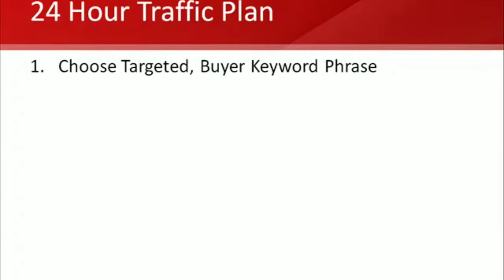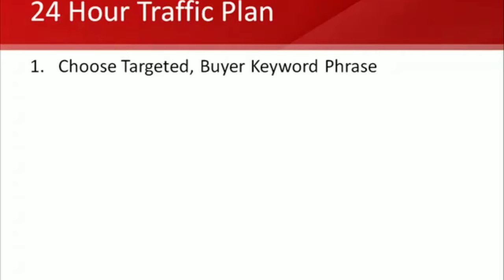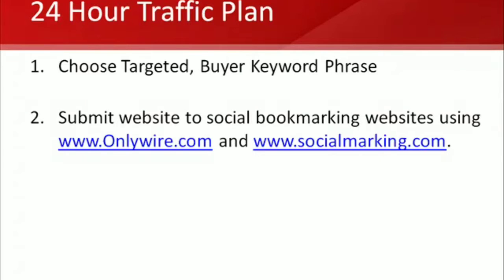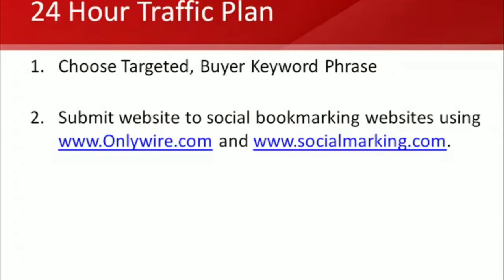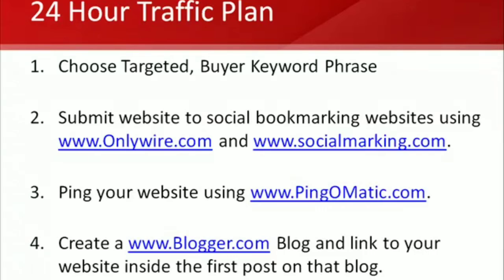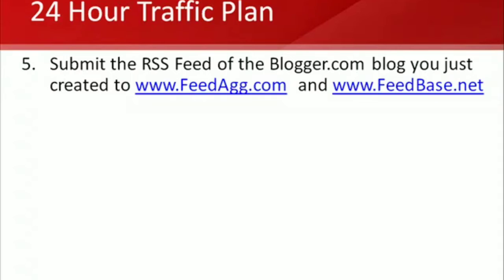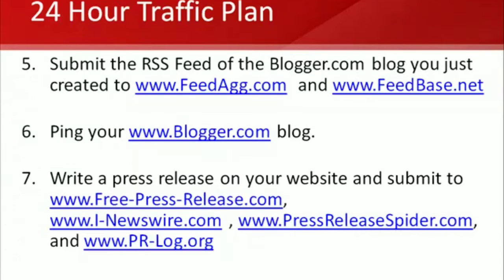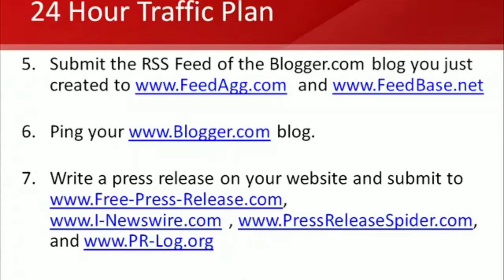website traffic full course in english part 1